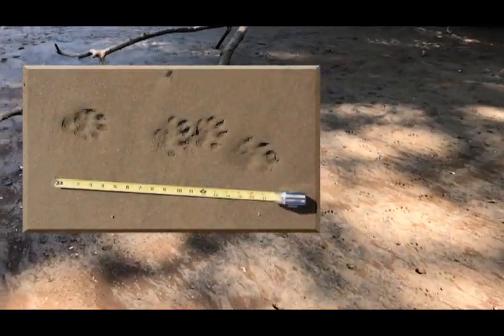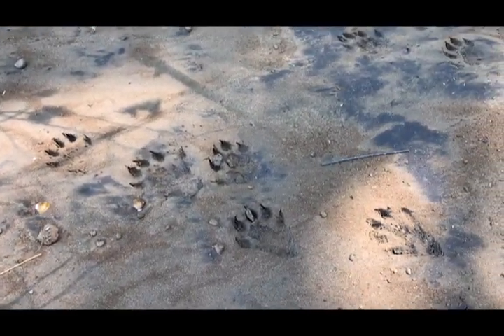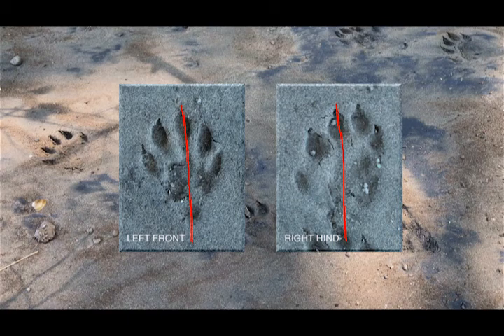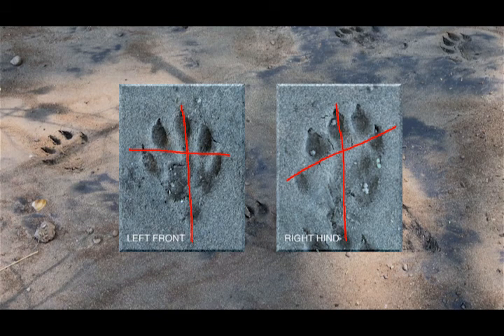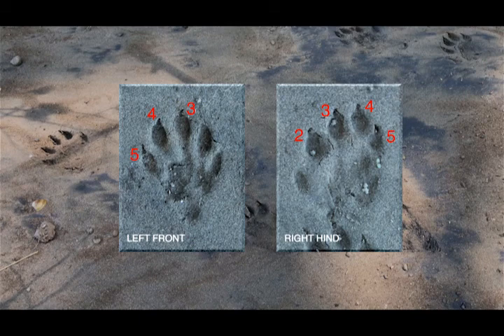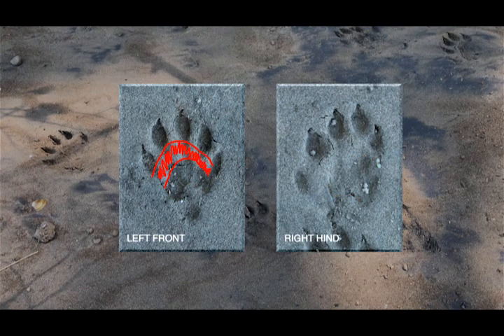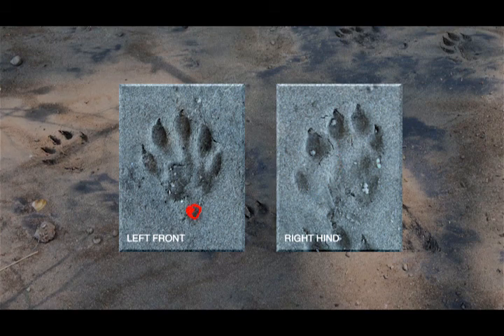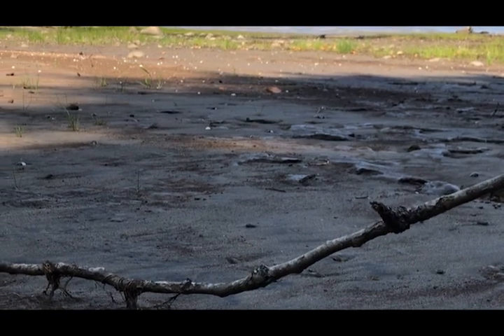River Otter Tracks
In this tutorial we'll learn about weasel tracks by studying River Otter.